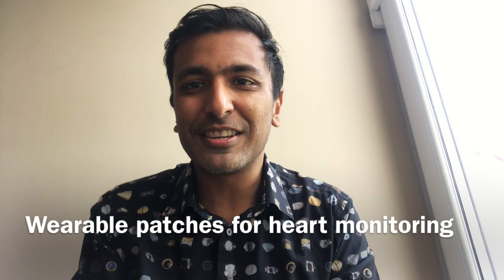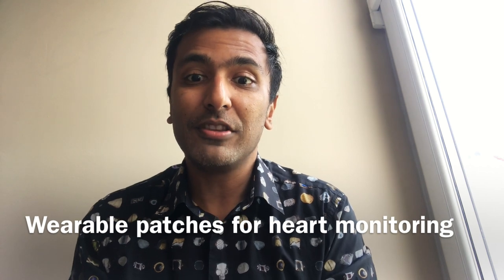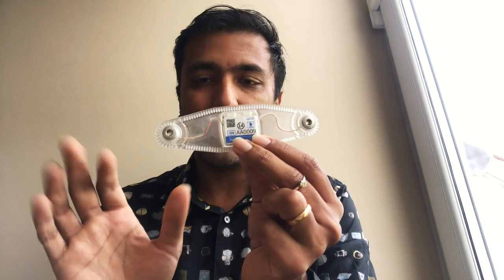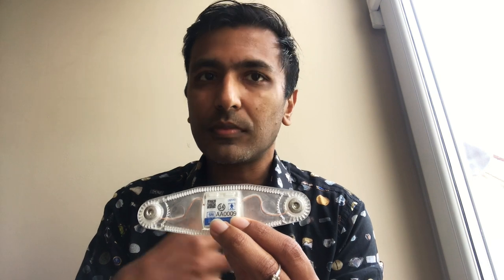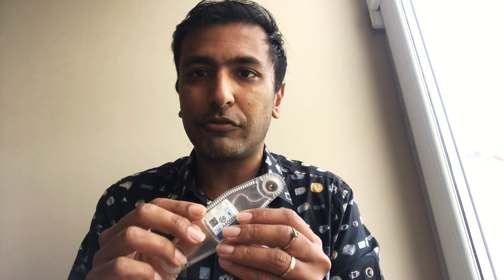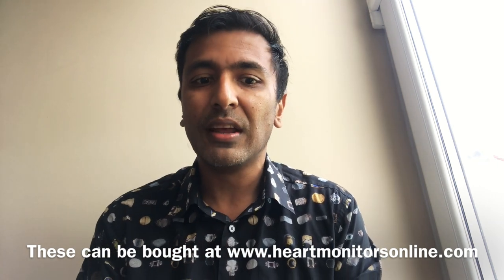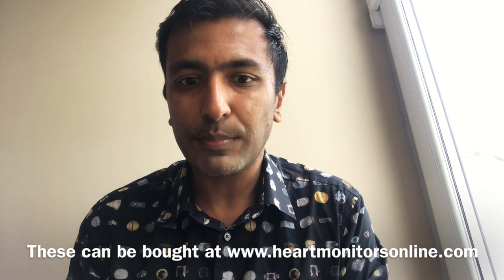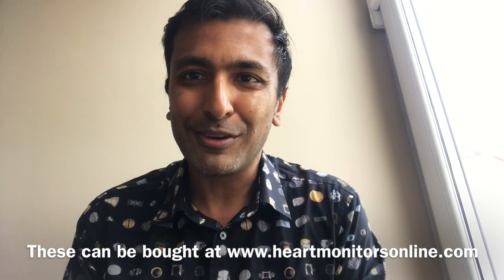Wearable heart patches for heart palpitations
Patients with heart rhythm disturbances often need ECG monitoring which requires them to come to hospital. In the COVID era the last thing a patient wants is to come to hospital unneccesarily. In this video i discuss why the most common method to detect heart rhythm disturbances (The Holter monitor) is not very useful at all and how new technology can markedly increase the pickup rate without exposing the patient to COVID-19